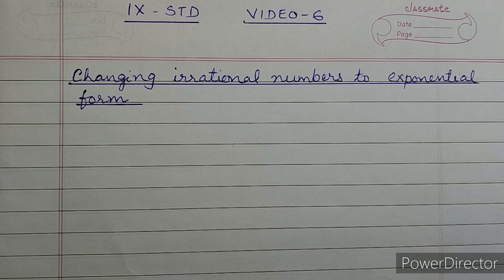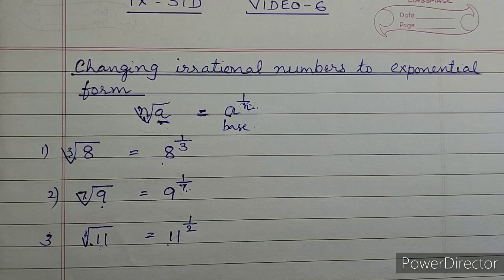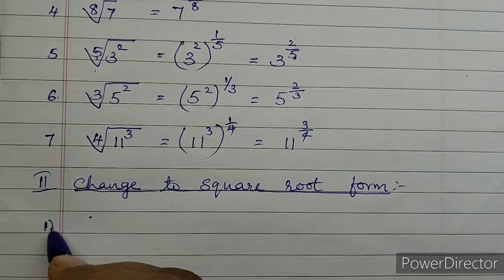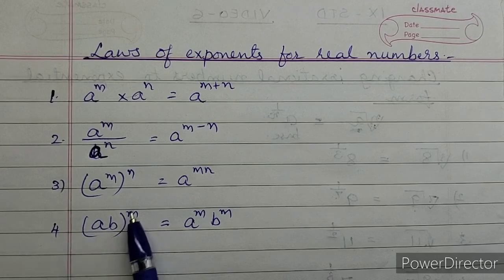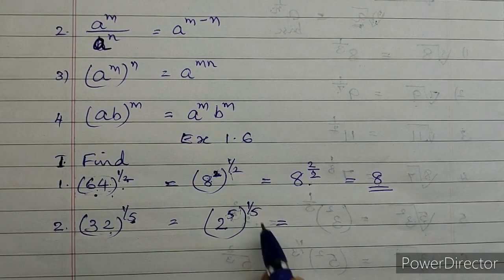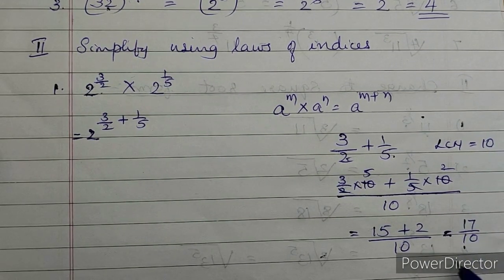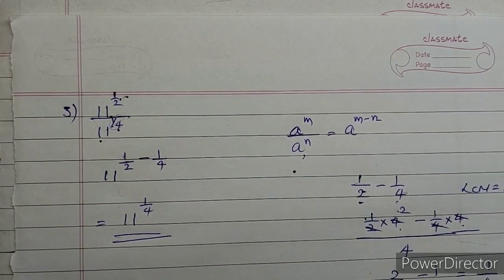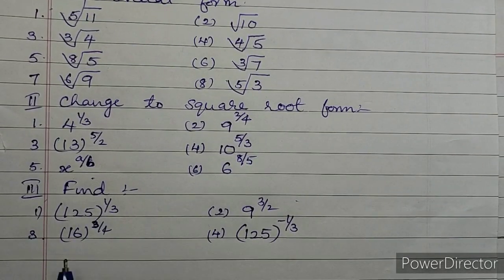Number system part 6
This is part 6 of number system for class 9th